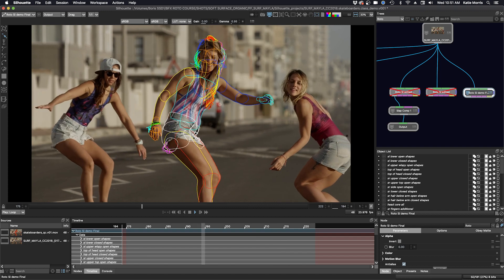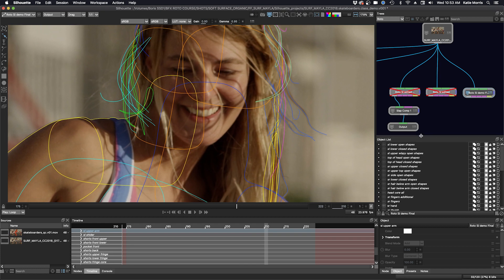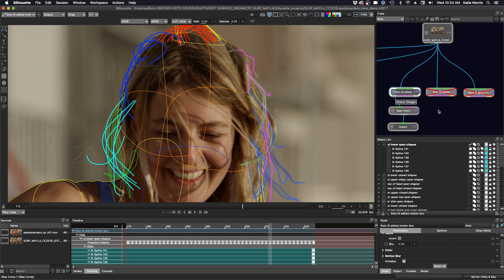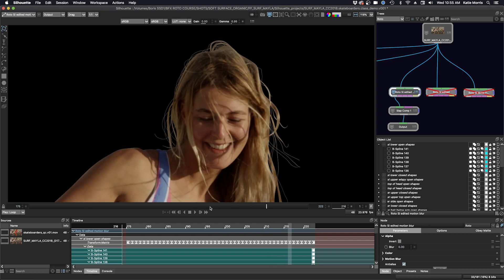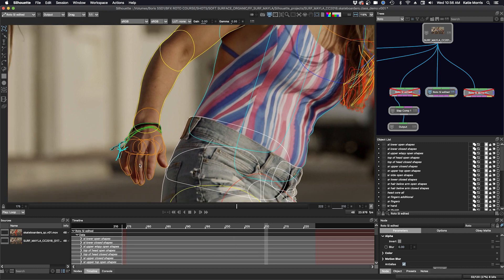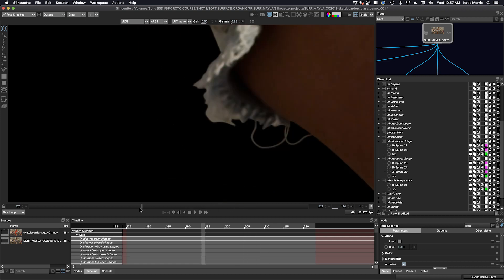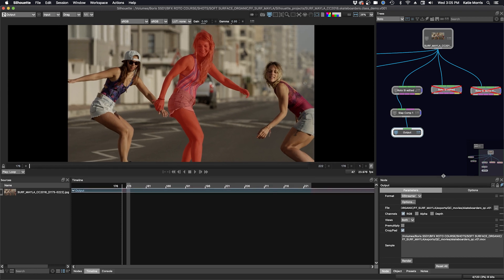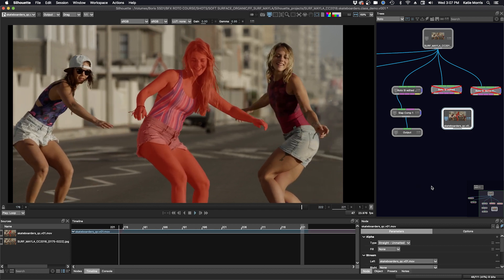Silhouette Essentials Roto - 04I Organic Roto Shot Review [Boris FX rotoscoping]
This is the free version of Silhouette Essentials - Roto with Katie Morris, digital VFX artist and trainer.  We have finished the first organic roto shot. Now it's time for a review to talk about final challenges, and to render out a slap comp for QC.  We get a first glimpse of Katie's approach to the three stages of hair roto, and why it is important to not do everything in one node.

Chapter List
00:10 Final organic roto shot review
06:28 Rendering out a slap comp for review